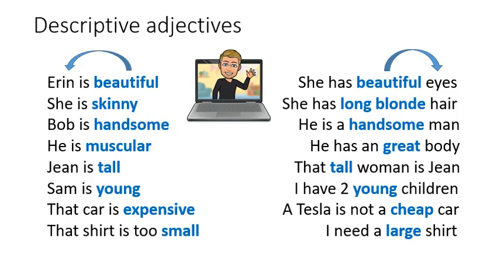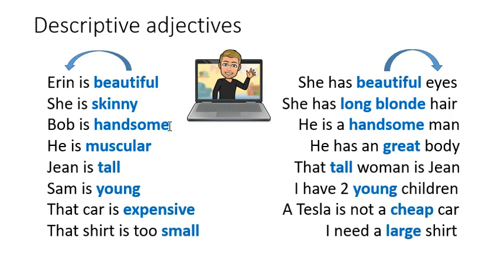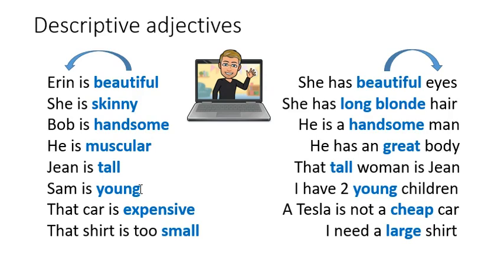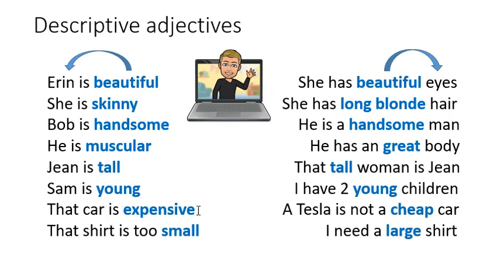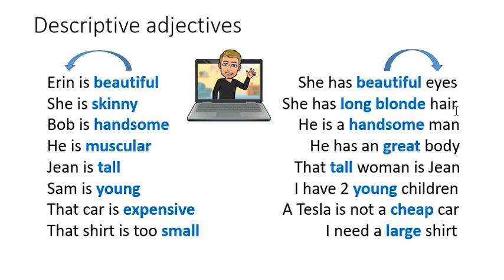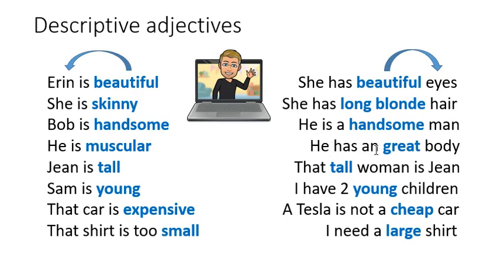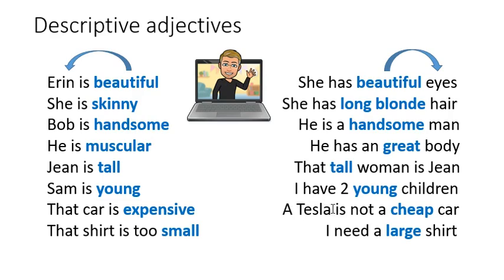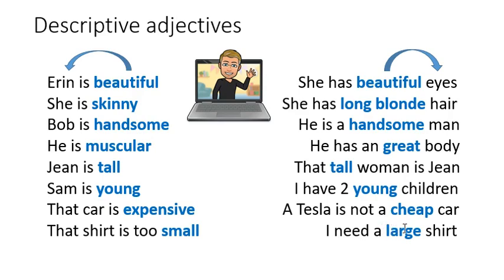Descriptive adjectives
In this video I'm explaining what descriptive adjectives are and I'm giving some examples.